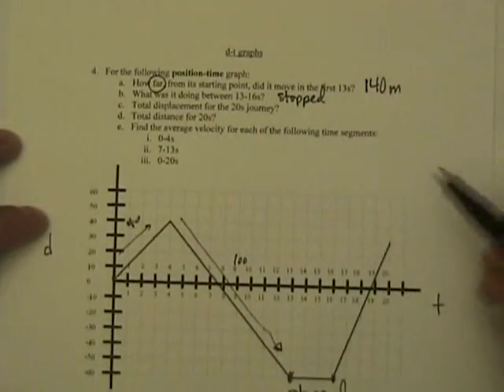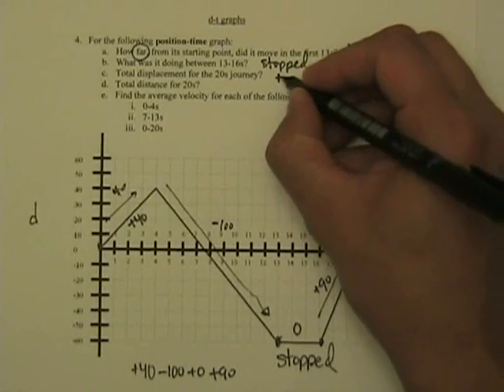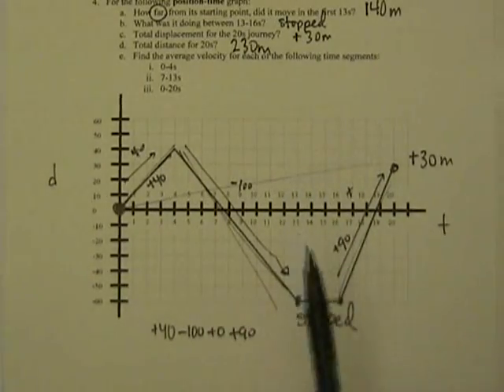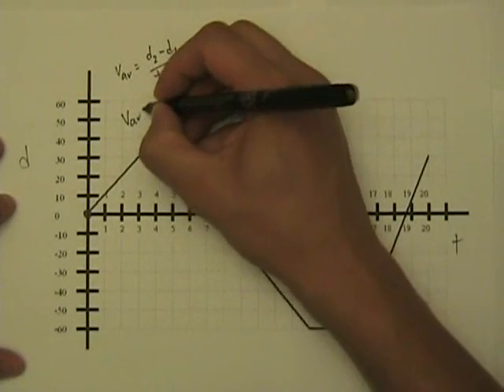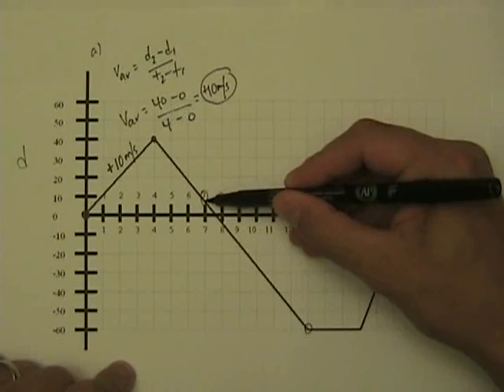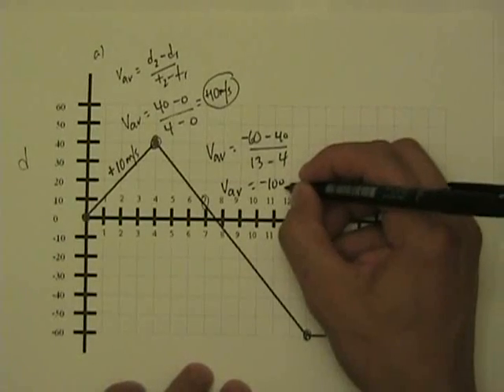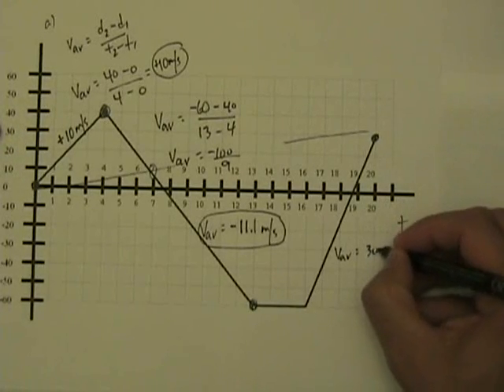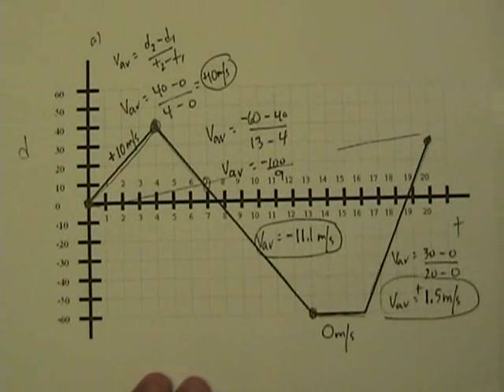4 position time graph